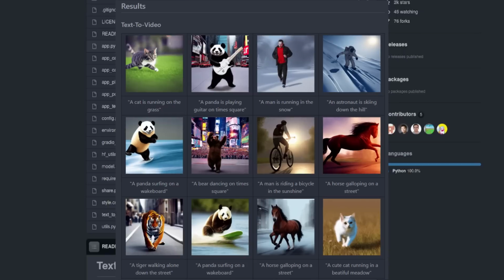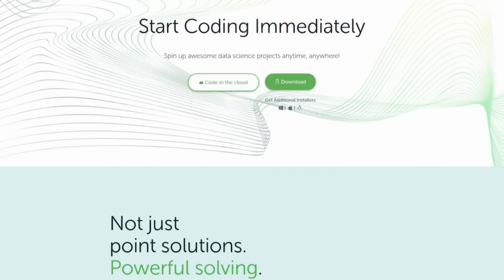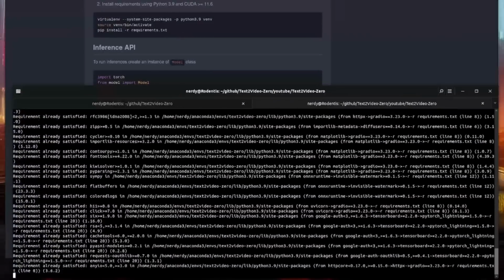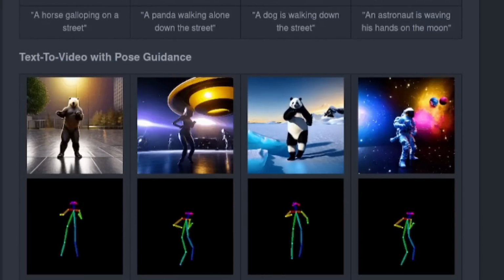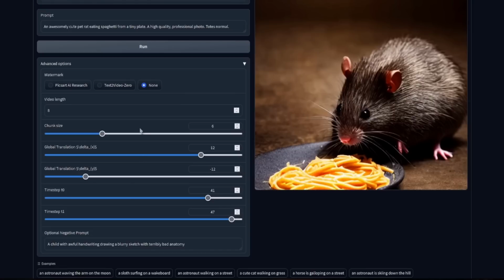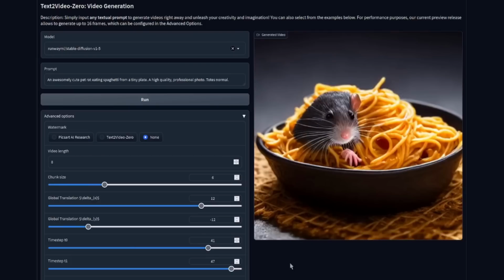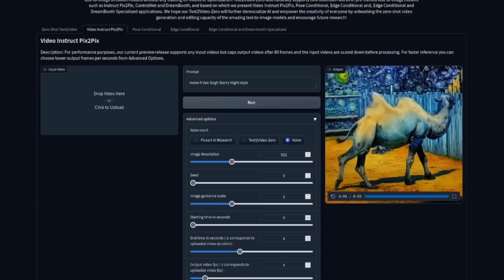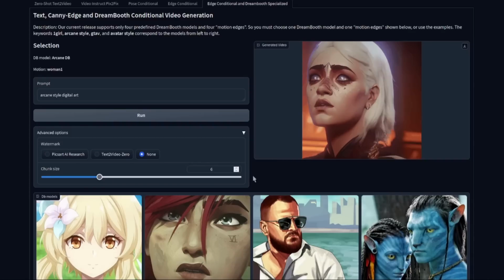Text2Video-Zero AI | Text-to-Image Diffusion Models are Zero-Shot Video Generators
Text-to-Image Diffusion Models are Zero-Shot Video Generators. They are on a journey to democratize AI and empower the creativity of everyone, and they believe Text2Video-Zero is a great research direction to unleash the zero-shot video generation and editing capacity of the amazing text-to-image models!

== Links! ==